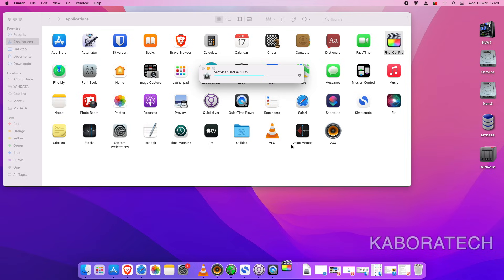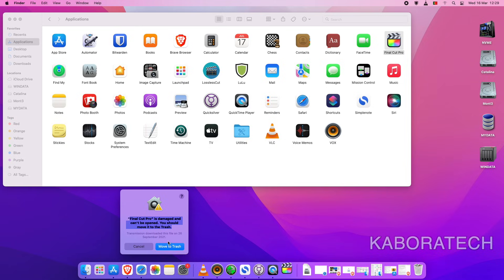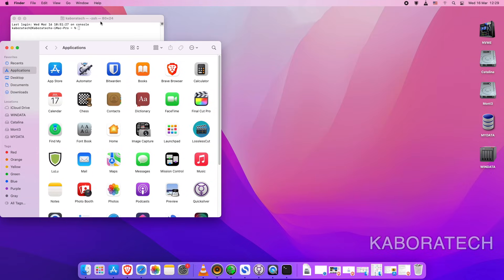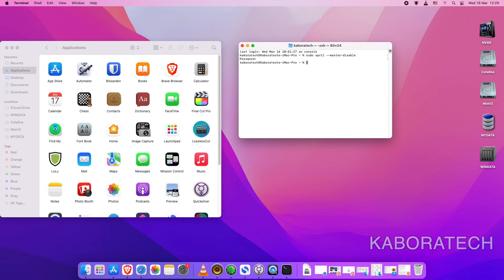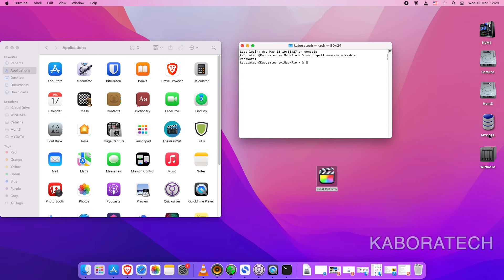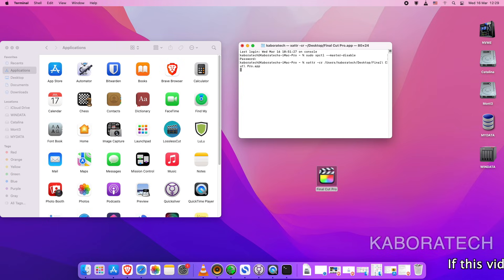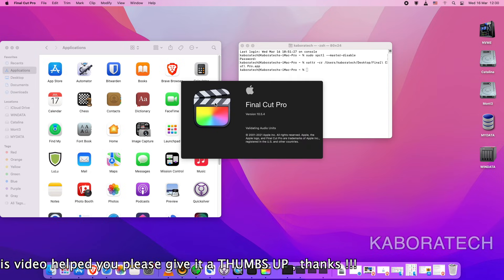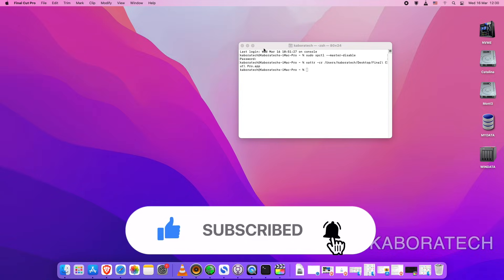How to Fix App “is damaged and can’t be opened. You should move it to the Trash” Error on Mac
Instructions :

First :

Disable the Security

“sudo spctl --master-disable”            without quotes

Second - Terminal code :

xattr -cr( Space) (drag the in to terminal)

Enter